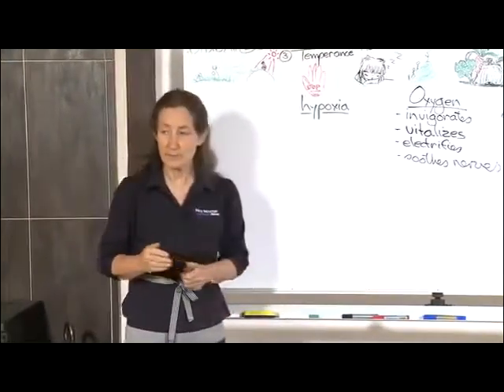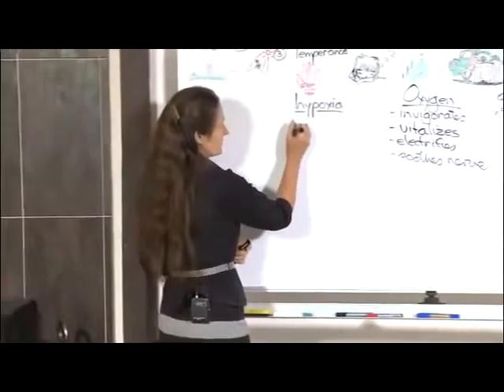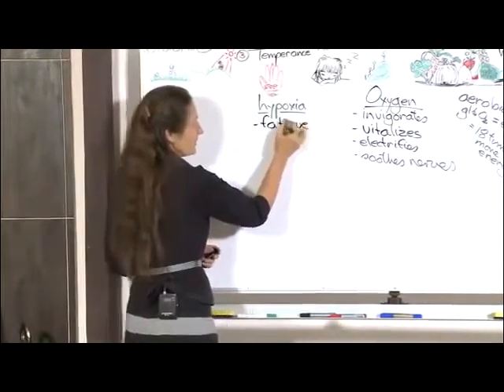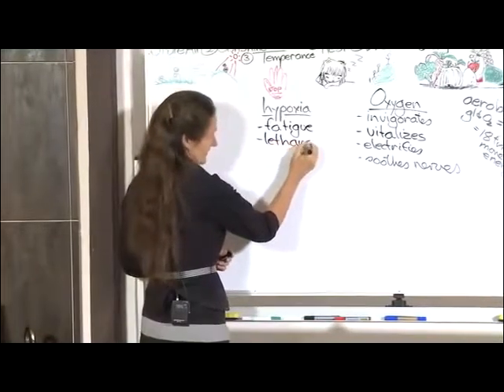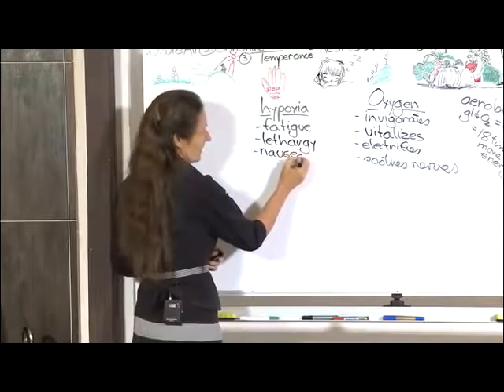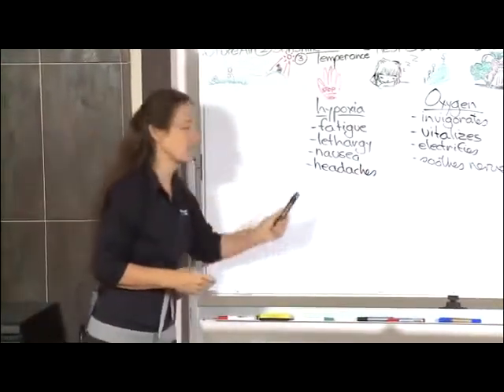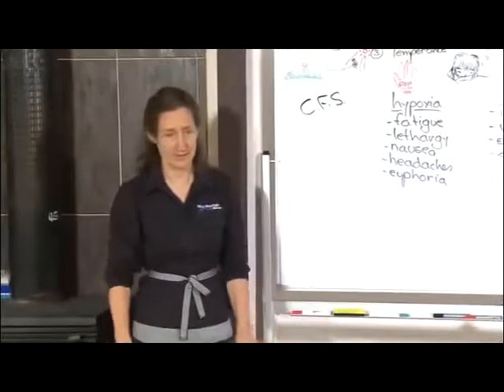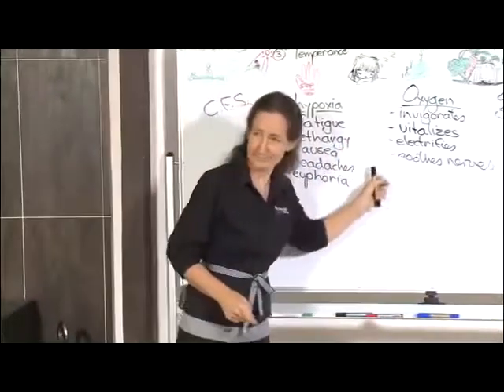05 Pure Air & Temperance (clip on oxygen)